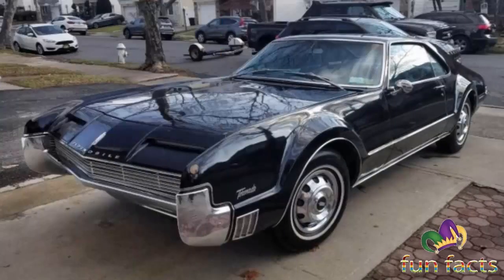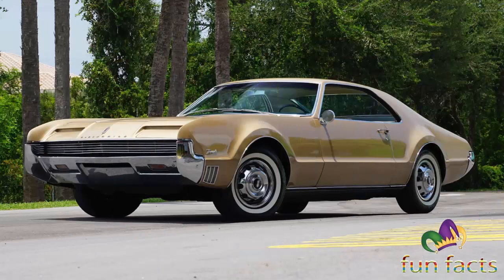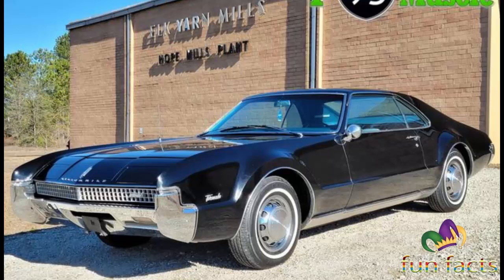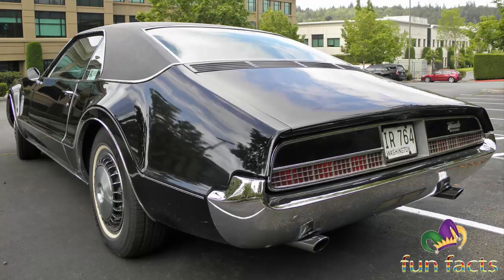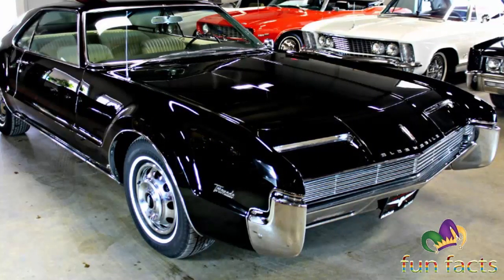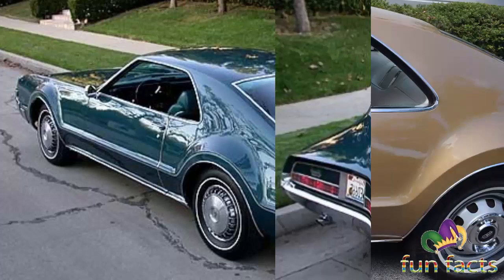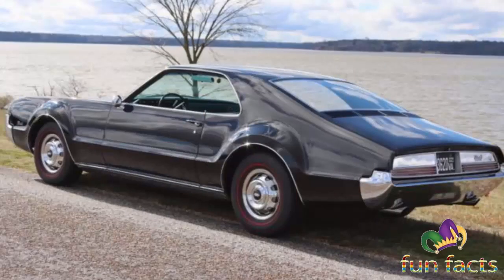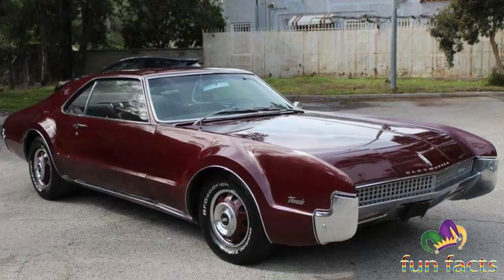1966 - 67 Oldsmobile Toronado - Classic Muscle Cars - Introduced 1966 thru 1970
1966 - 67 Oldsmobile Toronado - Classic Muscle Cars - Introduced 1966 thru 1970

Hello and Welcome to our Fun Facts Channel. Our Fun Facts Channel will be Innovative in showcasing mostly videos for custom cars, vintage cars, race cars, classic car shows, hot rods, street rods and all exotic sports cars from around the world.

Fun Facts is a huge vintage enthusiast and we love to make videos for the following exotic cars.  So our channel will be creating daily videos on Porsche turbo, Porsche gt3, Porsche Carrera, and we will be following the concourse circuit each year to bring you the best of the best custom car shows.

We also wish to make videos on topics from motorsport.com

As we try to grow our channel we will be making videos on the topic for all the racing exotic cars such as the Lamborghini racing team, Ferrari racing team, BMW racing team, Mercedes racing team, and the Chevy Corvette racing team.

We know that the car world includes vintage corvettes and the Mclaren GT and the Mclaren 720S.

So for all of the favorite racing teams, we will also be creating videos for the famous Ferrari F8 and the Aston Martin and how could we ever forget to include the Audi R8 and the Mercedes-Benz AMG GT.

I believe the video series we will be starting today may just turn out to be the crowd favorite because these cars have taken over the world's popularity the now-famous Lamborghini Aventador and the Lamborghini Huracan.

We have you covered for all indoor and outdoor Custom Car Shows. If there are Fun Facts to be found we will create a video for you!

This music is perfect to use for your adventure videos.